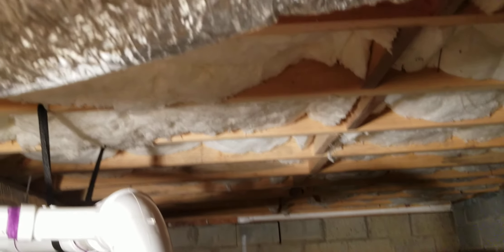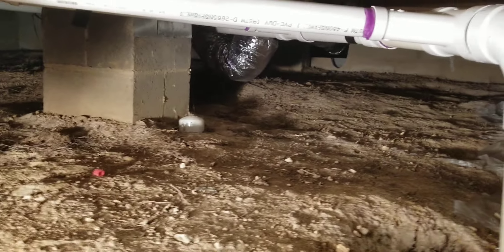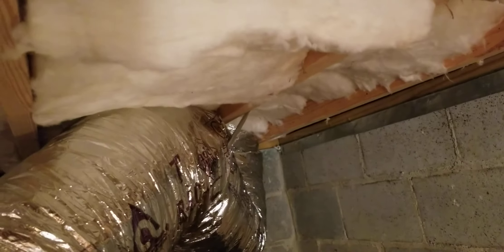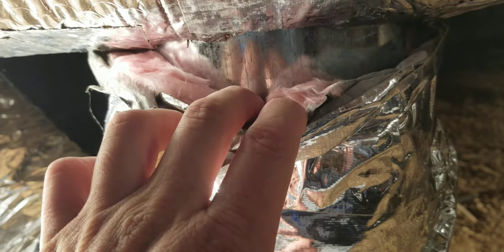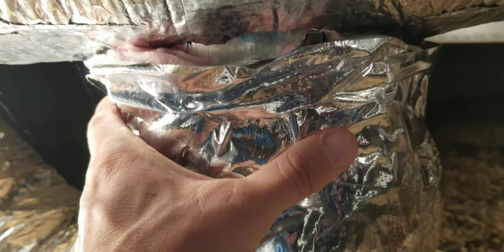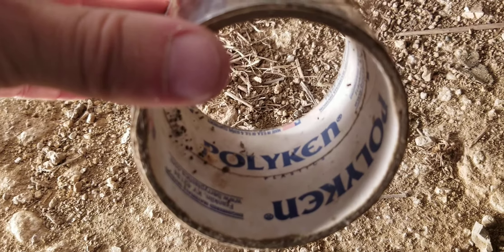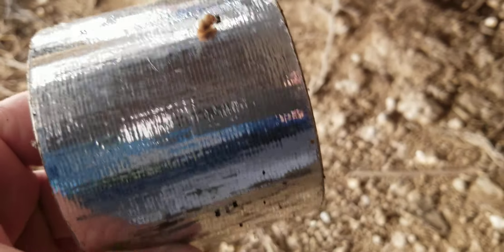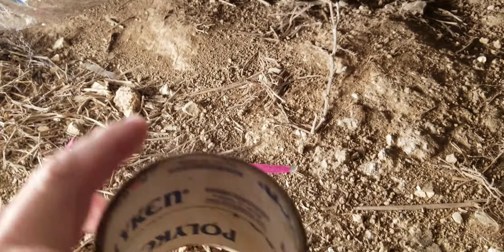Hvac ductwork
Professional did a poor job on my ductwork